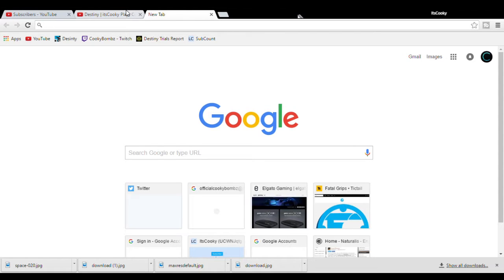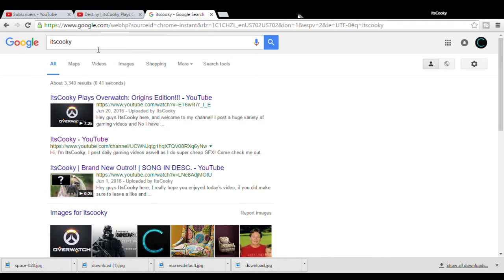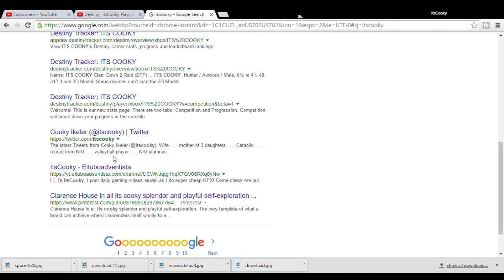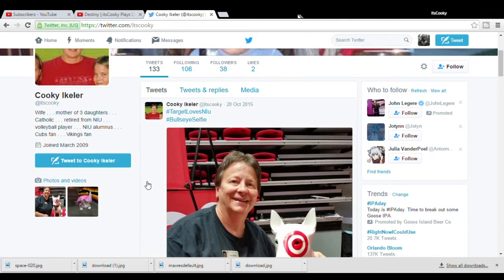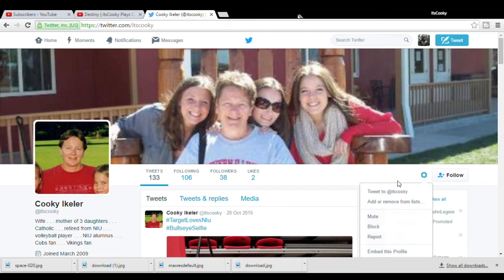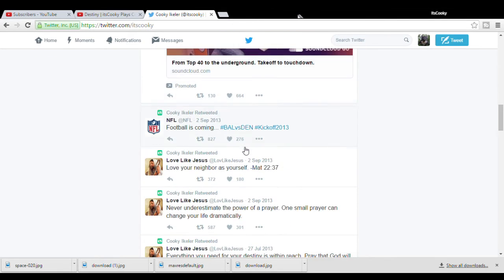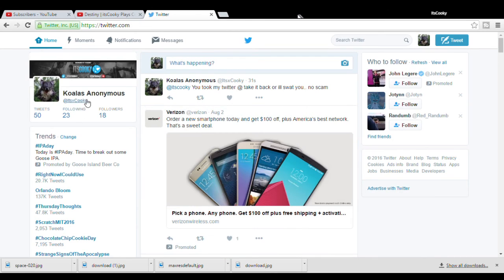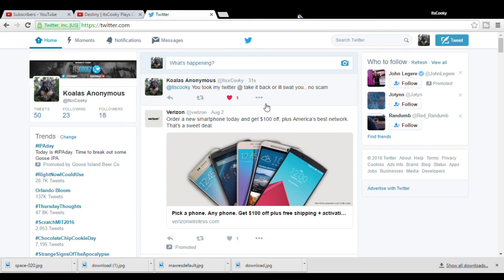MUST WATCH!! SHE STOLE MY TWITTER @ | ITSCOOKY CATHOLIC MOTHER OF 3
►Add Me On Snapchat: ItsKoalas

Still here huh?

 (/o.o)/ PRAISE KOALA KING \(o.o\)